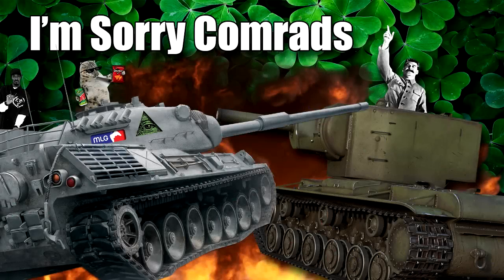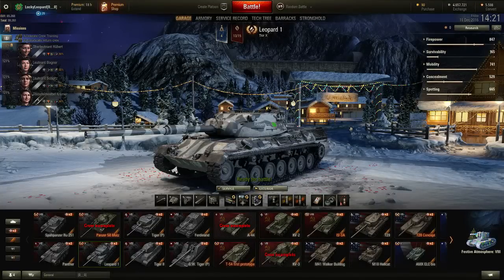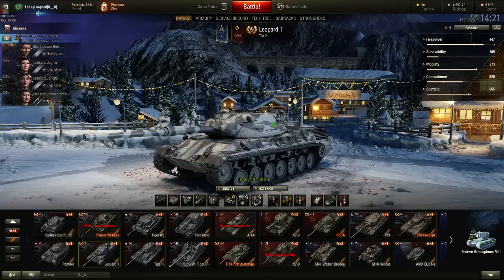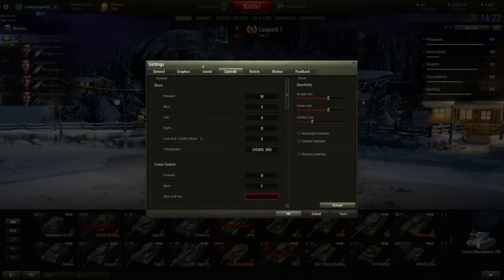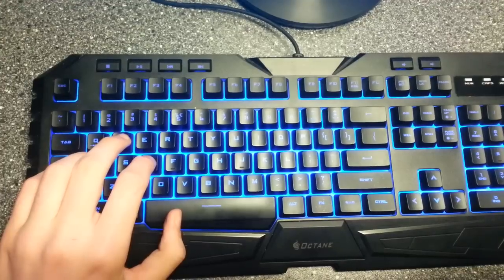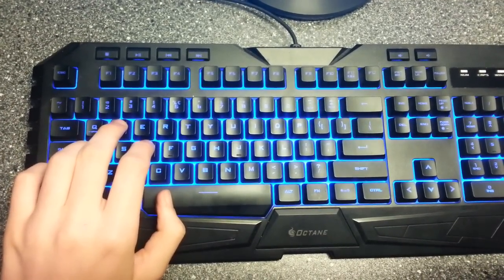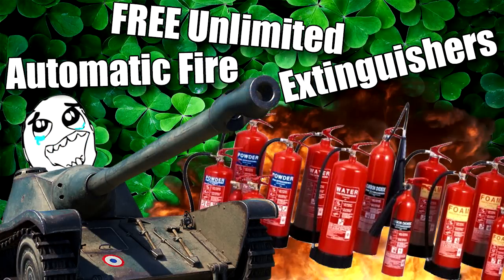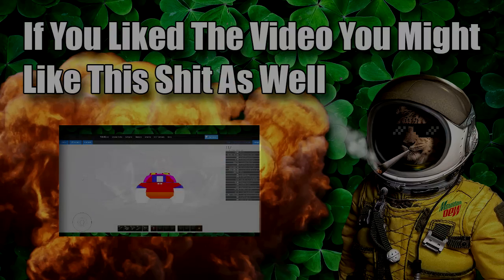WoT || How To Get CHEAP Automatic Fire Extinguishers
Yo guys hope you still enjoyed this lil video :D